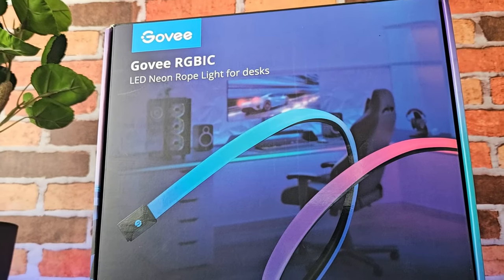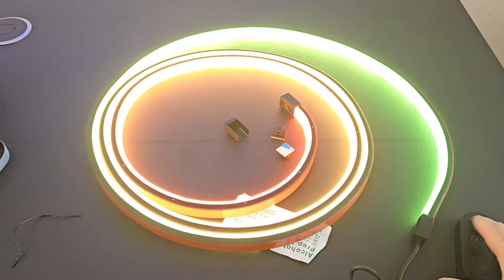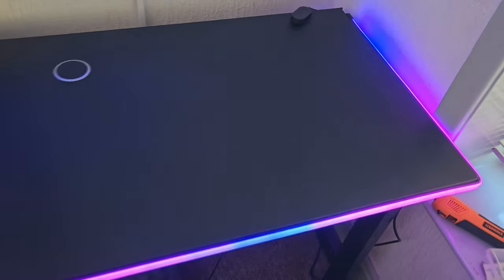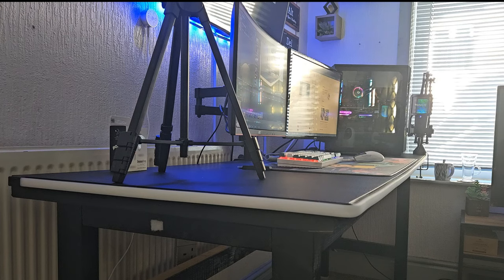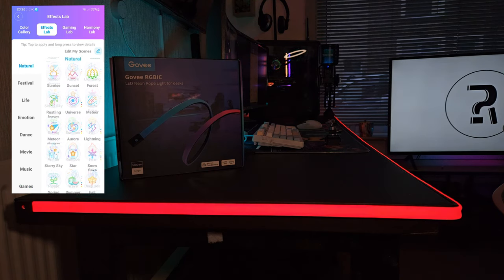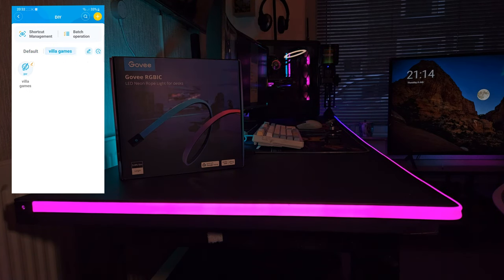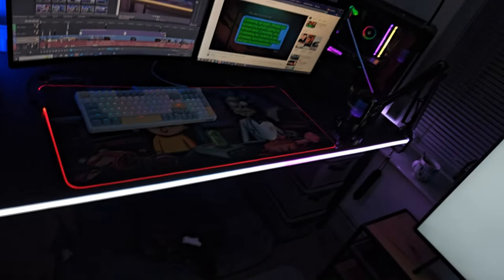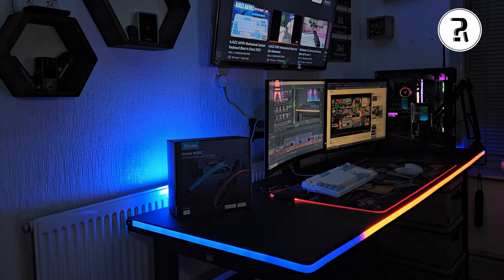Govee Desk Light RGBIC (Neon Rope)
This is the Govee RGBIC Neon Strip for Desks A very impressive strip that has so many features and themes i can not name them all in one Video It is a Very good Quality bluetooth and wifi connectivity also compatable with dream View and other Govee products but can even be sync'd up to any RGB that has Alexa or Google assistant compatability

This strip was sent out for Review by @GOVEE  does not affect my thoughts and opinions